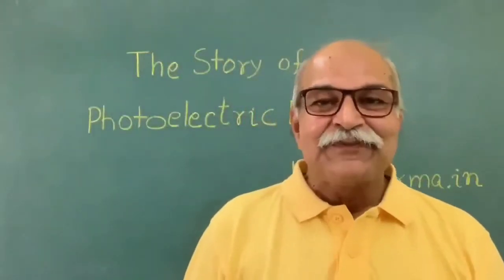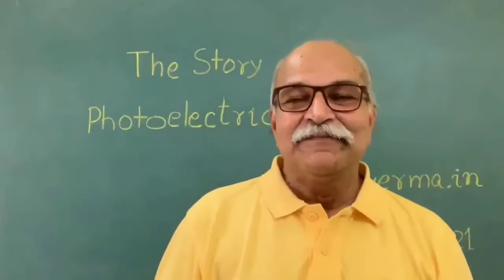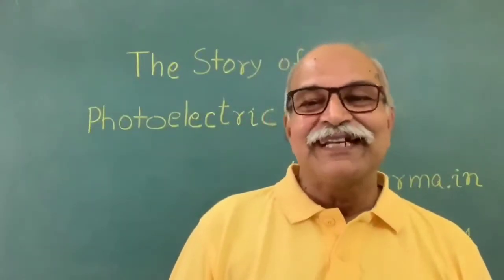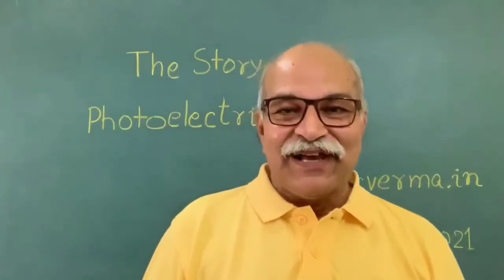Introduction-THE STORY OF PHOTOELECTRIC EFFECT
Complete PLAYLIST of this course-